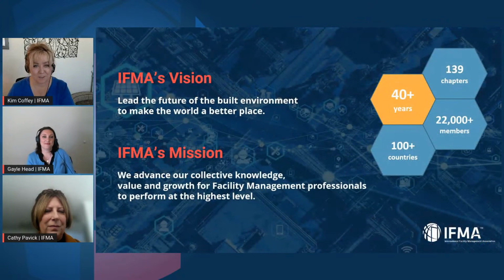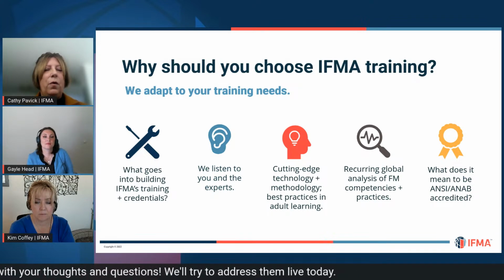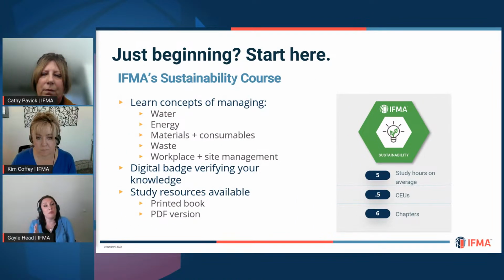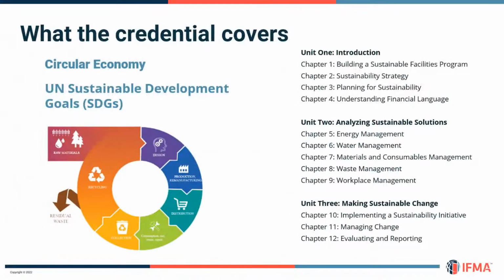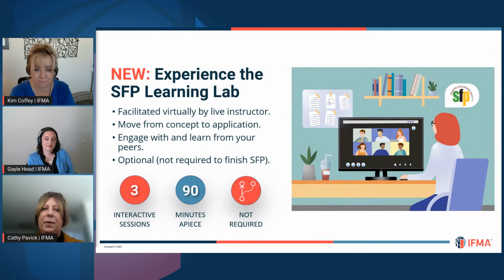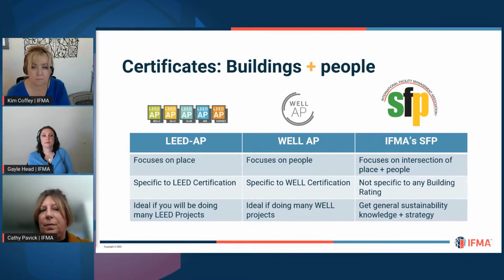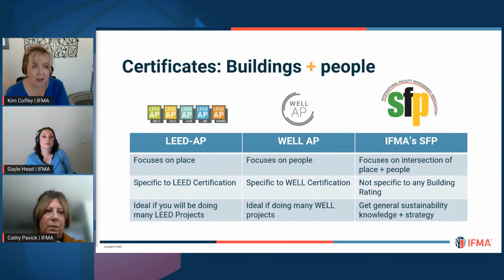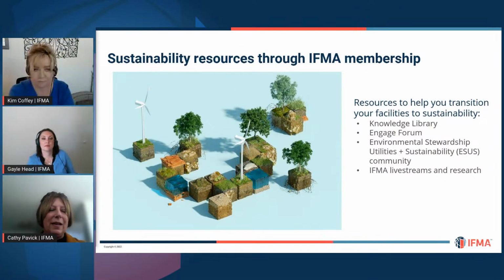IFMA's SFP: What's in the new credential updates?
With the construction and building sectors responsible for 33 percent of global resource consumption and creating 40 percent of global waste, the world needs facility managers to lead the charge into sustainability. We've reconstructed our Sustainability Facility Professional® (SFP®) credential to give you the tools to create lasting change not only for your organization, but for the world. Learn about the latest SFP updates: strategies that make sustainability a reality, studies in emerging topics like circular economy and exciting additions that enhance the SFP's online, self-paced study format. Tap "Notify me" and join us on 27 Oct. learn how the SFP helps you turn your hope for the future into action for today.

TAKE YOUR FM CAREER TO THE NEXT LEVEL 🔥